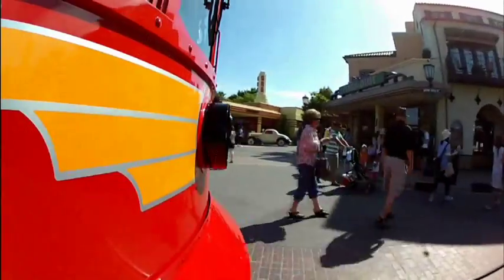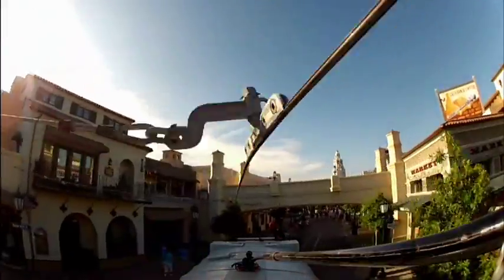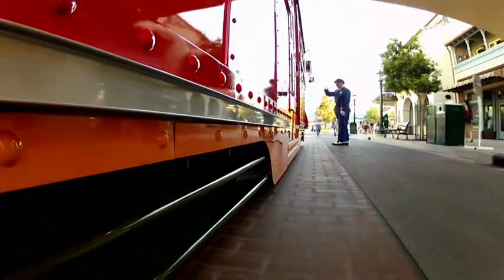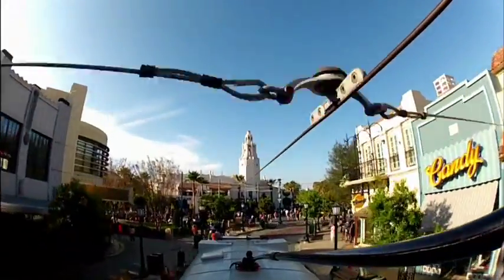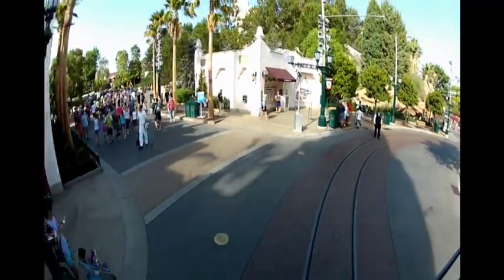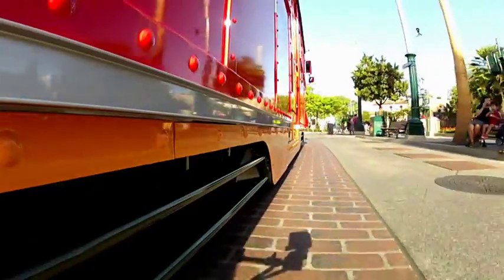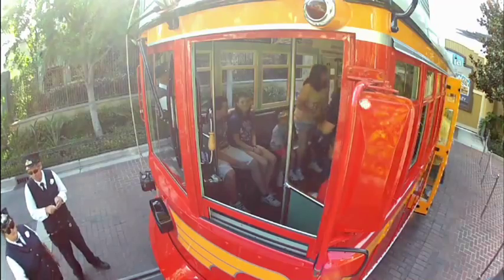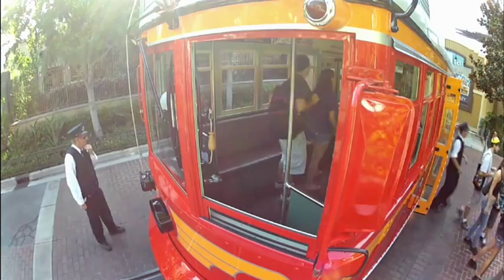A Unique POV: Red Car Trolley | Disney California Adventure Park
This video in our "Unique Point of View" series features the Red Car Trolley in Disney California Adventure park.